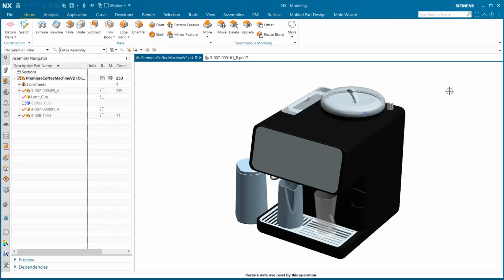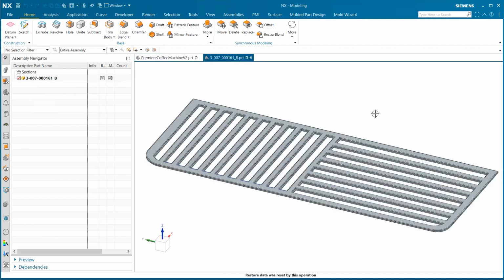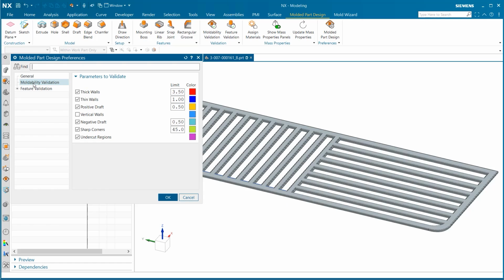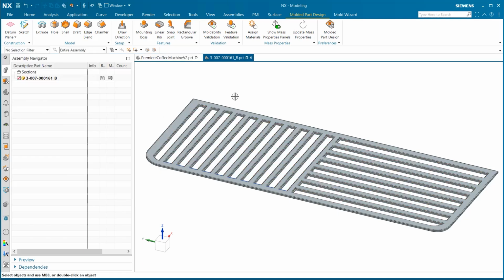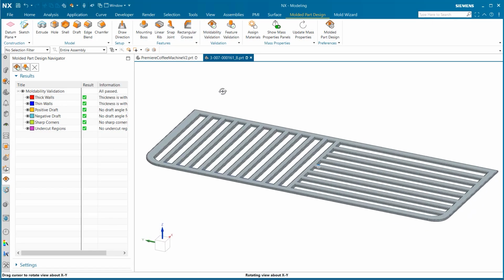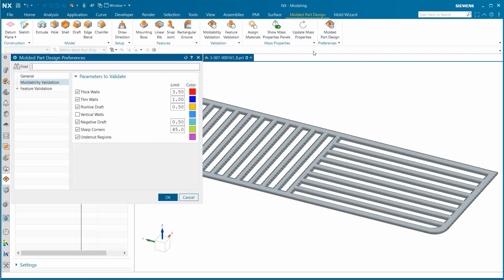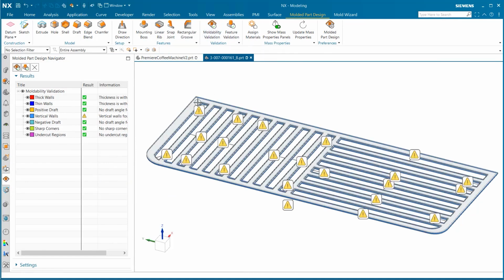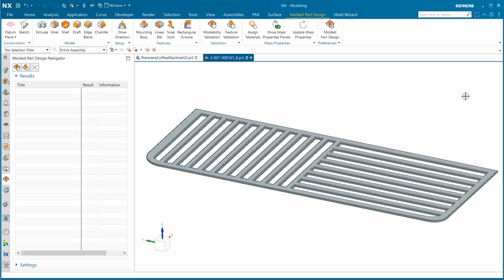NX Tips and Tricks - Moldability Analysis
Trong video này, chúng ta sẽ tìm hiểu về các tính năng của Moldability. Dưới đây là những gì bạn có thể mong đợi:

- Cách sử dụng các bài kiểm tra xác thực Moldability
- Thiết lập tham số và tùy chọn
- Chạy thử nghiệm và đánh giá kết quả
- Đánh giá cảnh báo và lỗi